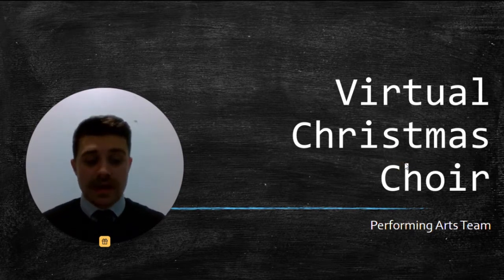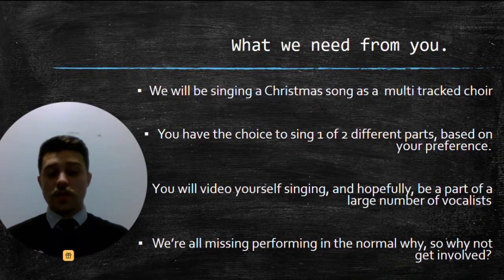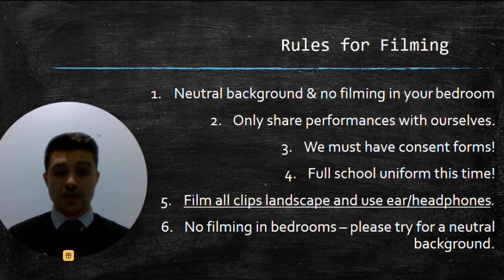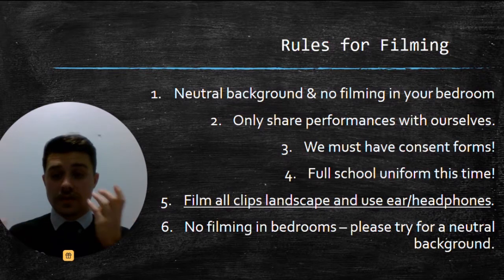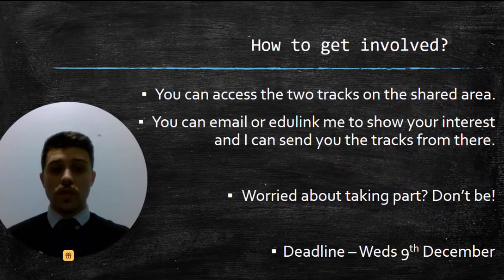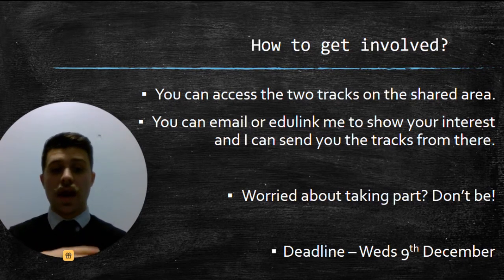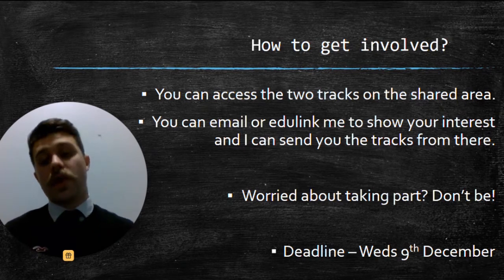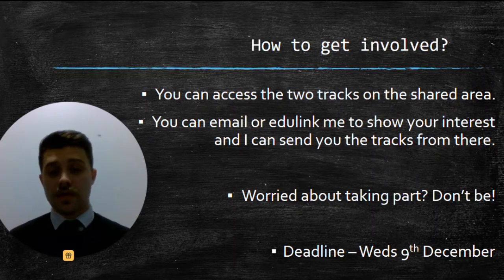Virtual Christmas Choir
Help spread some Christmas cheer and join the Byrchall Virtual Christmas Choir.  Here's Mr Gibson with the details.